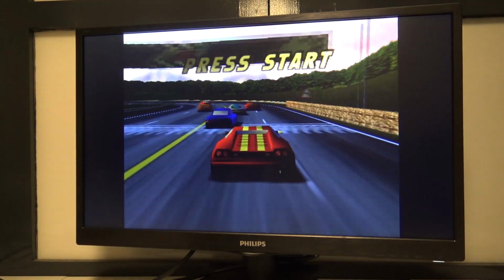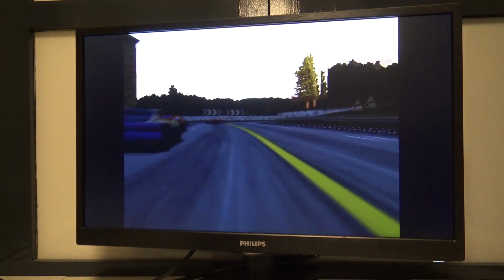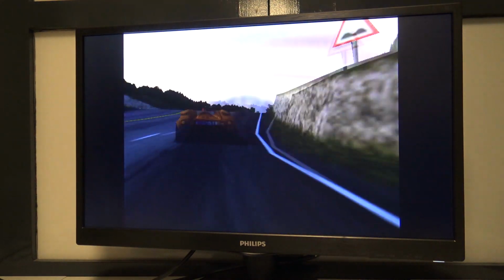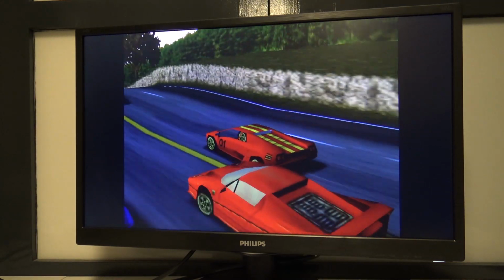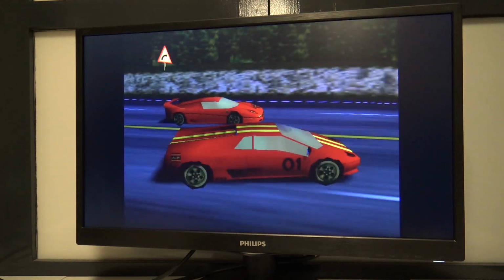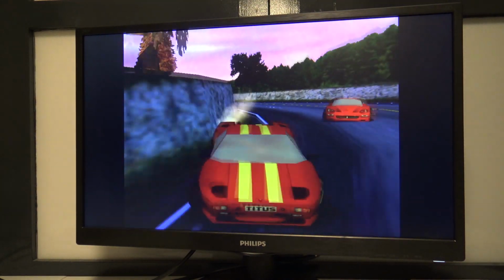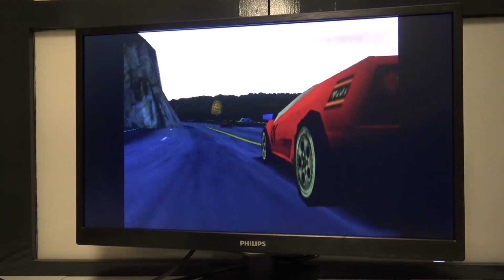Nintendo 64 can "The King" Handle this ? Time for Retro Testing !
This video we are going to test N64 on the Beeling "The King" Android 9.0 Media and Retro Gaming Box. How will it run ? Let's find out !